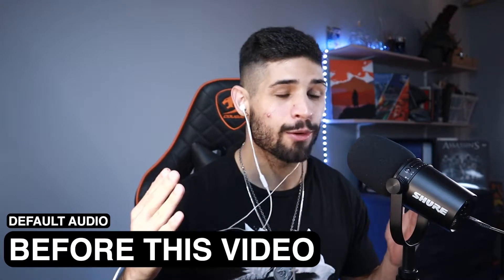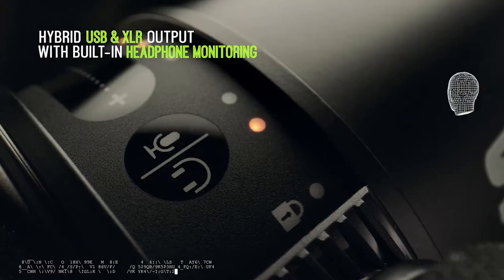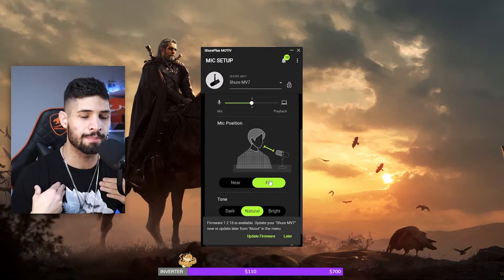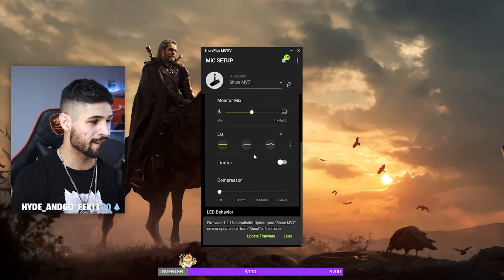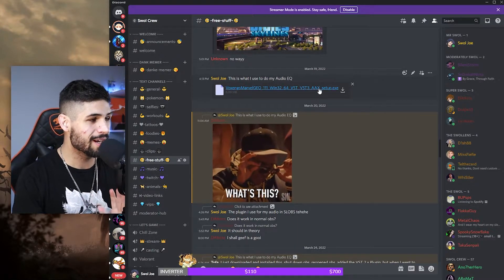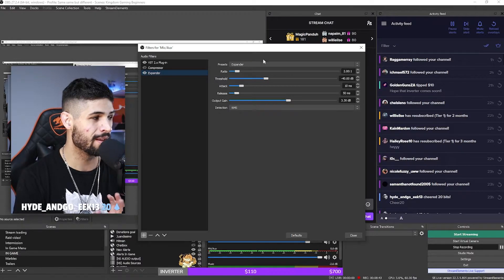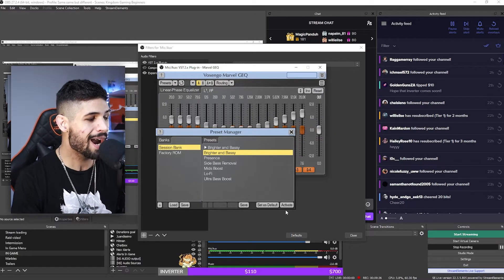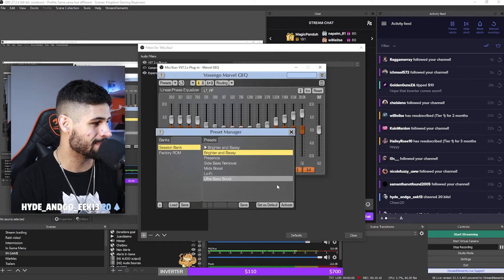Make Shure MV7 Sound Better | ShurePlus Motiv APP & Filters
In this video I show you how to make the Shure MV7 sound better by EQ'ing it in the Shure Motive App and adding additional filters inside of SLOBS or OBS.

⚡️ My Gear

Canon M50
Shure MV7
Elgato Wave Mic Arm LP
Logitech Brio 4K Webcam

TIME STAMPS
00:00 - Default Sound
00:11 - Intro
00:57 - How To EQ the Shure MV7 With The Motive APP
02:36 - Download the Marvel GEQ
03:04 - Using The Right SLOBS & OBS Filters With The Shure MV7
04:59 - What's the best boom arm for the Shure MV7